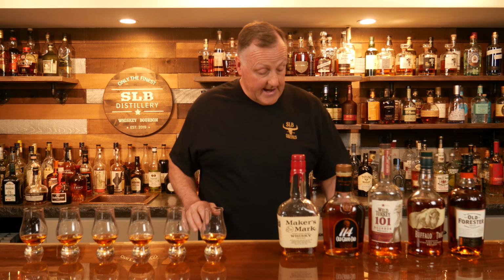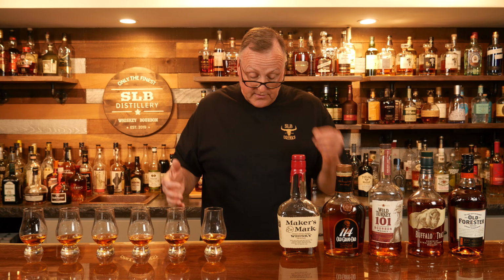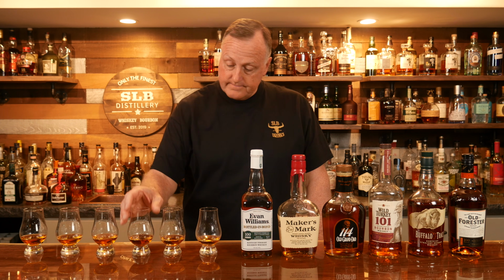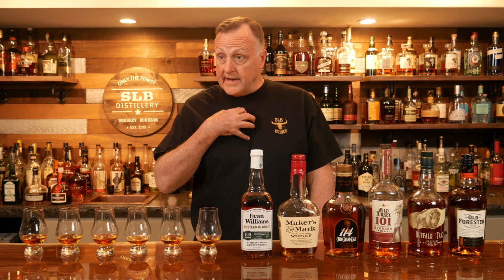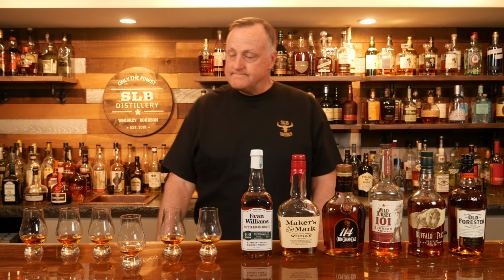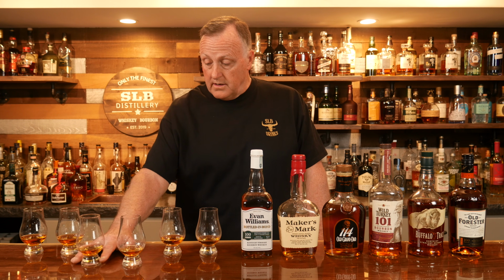THIS is the KING of $20 Bourbons! - SHOCKED!!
Suggested quantities are just that, suggestions. Feel free to increase or decrease quantities in order to cater to your personal tastes. Enjoy!

TOOLS I USE:
Bar Mat
Bell Jigger
Bar spoon + Muddler
Hawthorn strainer
Mixing Glass
Fine Mesh Strainer
Julep Strainer
Syrup bottles
Garnish picks